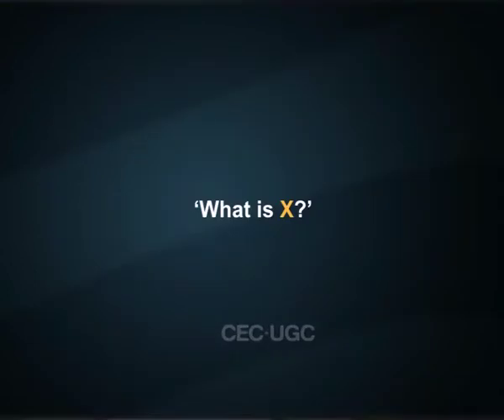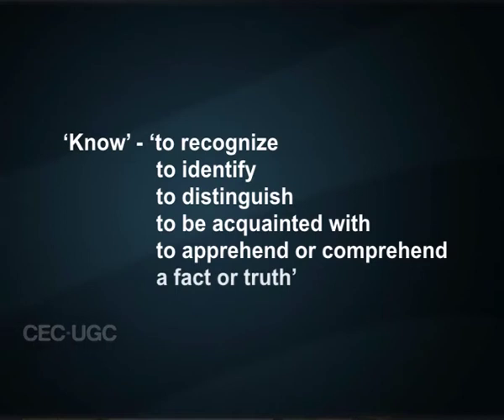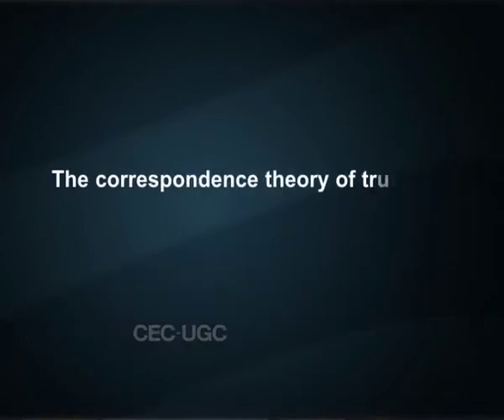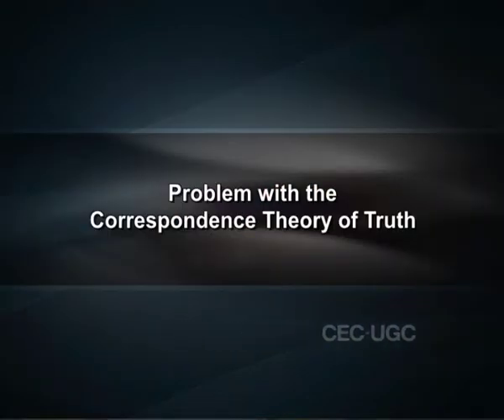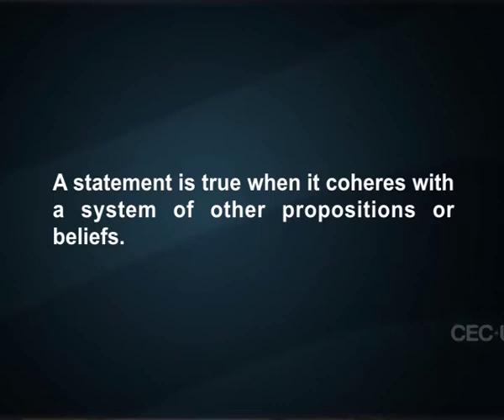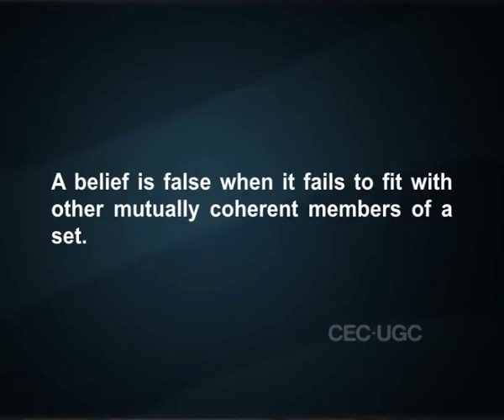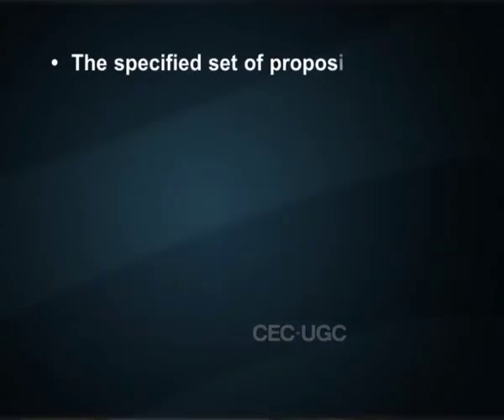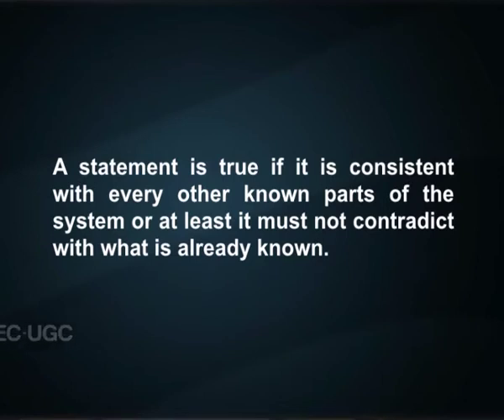Correspondence Theory of Truth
Subject : PHILOSOPHY
Course Name : B. A.